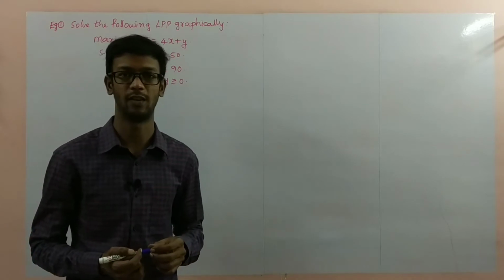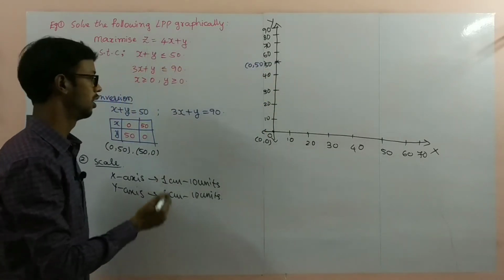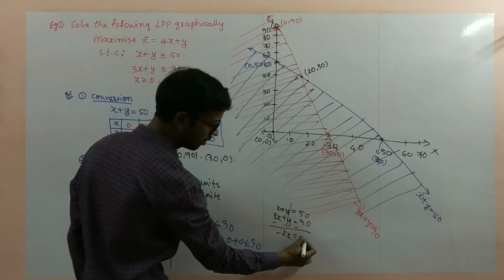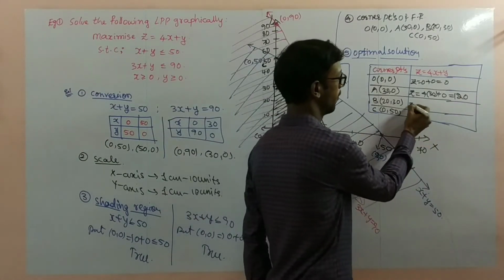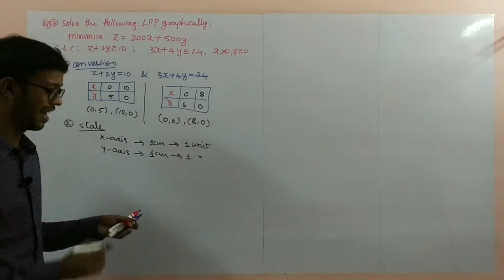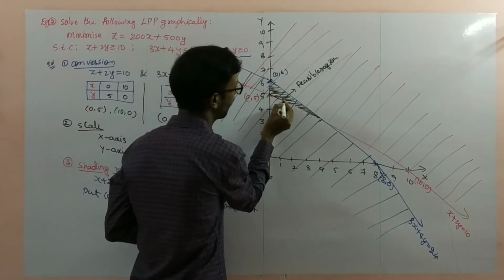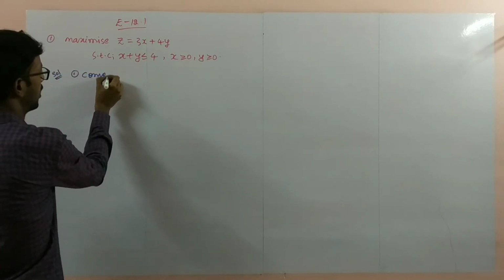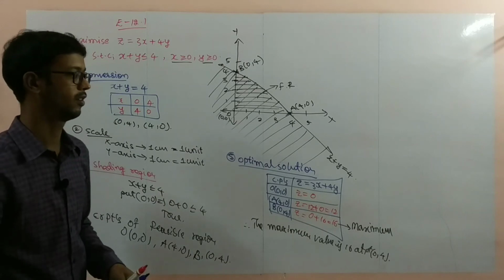NCERT Class 12 Ch.12.Linear Programming,Exercise-12.1,Part-1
In this video you can see the chapter Linear Programming,some examples and some problems of Exercise-12.1 . By this video you can understand  total concept easily.In this video i explain each and every problem of NCERT.